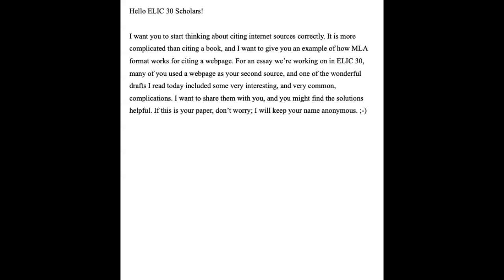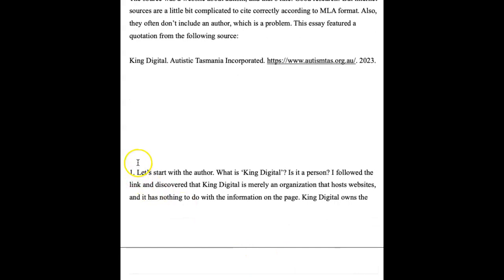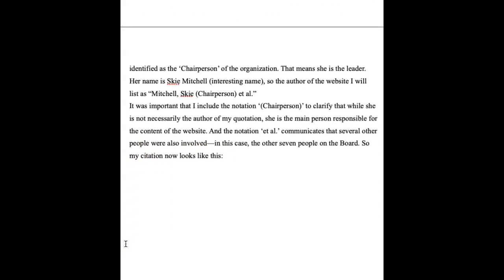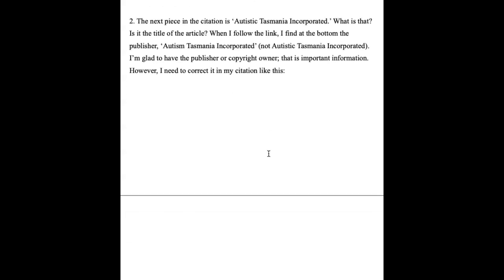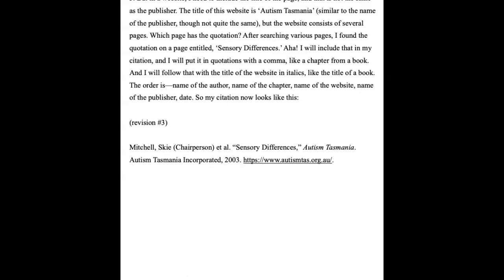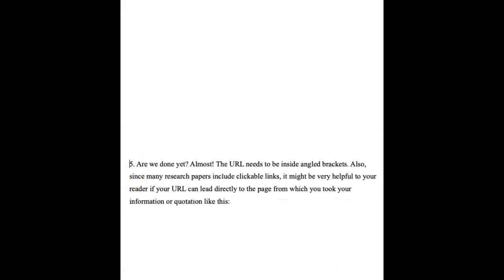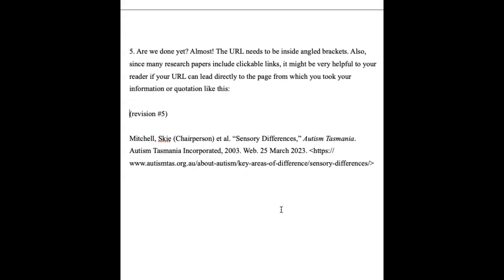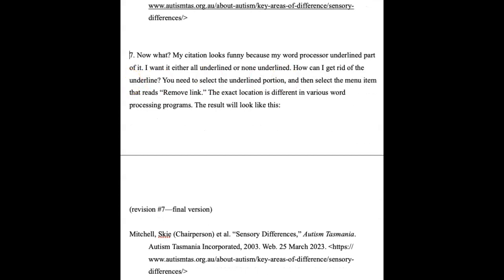ELIC 30 - Help in Citing a Webpage